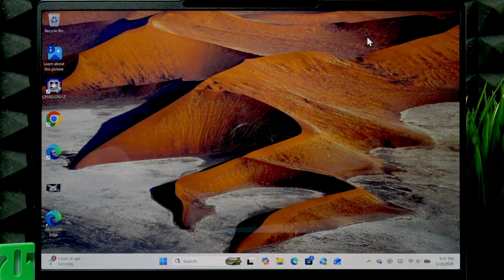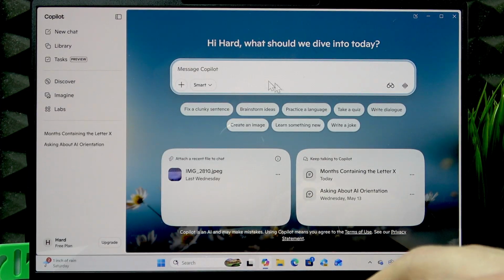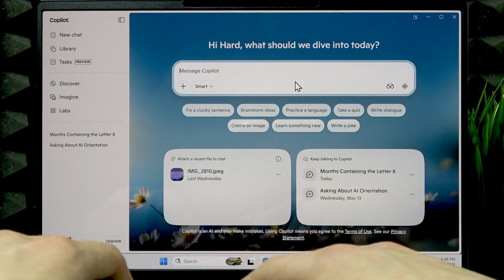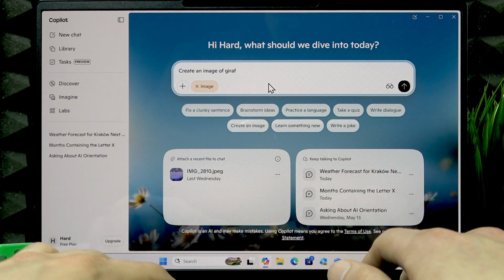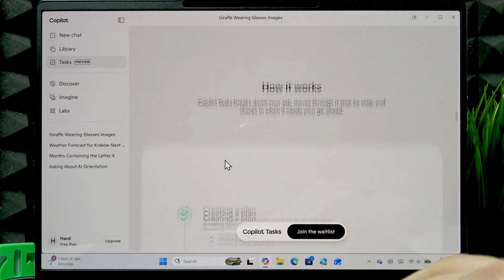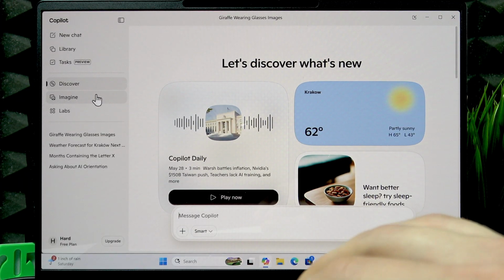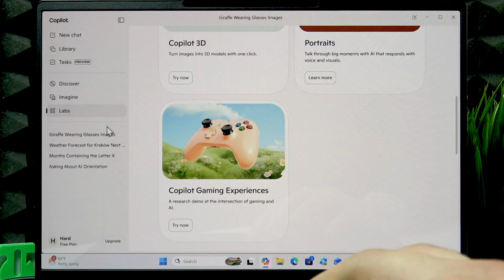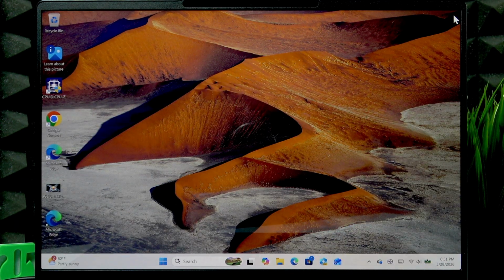How to Use Copilot+ AI Features on Lenovo Yoga Slim 7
In this video you will learn how to use Copilot+ AI features on the LENOVO Yoga Slim 7. I show how to open Copilot with the Copilot key, update Microsoft Copilot via the Microsoft Store, choose models like Smart or Think Deeper, generate images in the Library, check Tasks and Discover dashboard, view history, and change settings for memory, connections and privacy. Clear, simple steps and tips to make Copilot work on your Lenovo laptop.

How to update Microsoft Copilot on LENOVO Yoga Slim 7?
How to generate images with Copilot on LENOVO Yoga Slim 7?

0:00 Introduction
0:06 Open Copilot with the Copilot key
0:19 Update Copilot via Microsoft Store
0:47 Chat interface and choose models
1:41 Library and image generation
2:21 Tasks feature and waitlist
2:52 Discover dashboard overview
3:41 History and settings
4:00 Wrap up and final tips